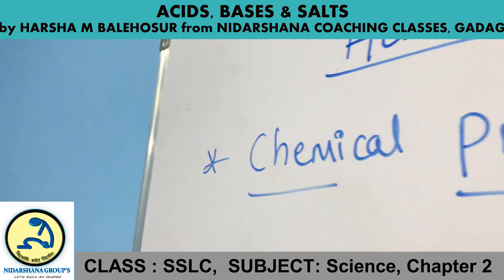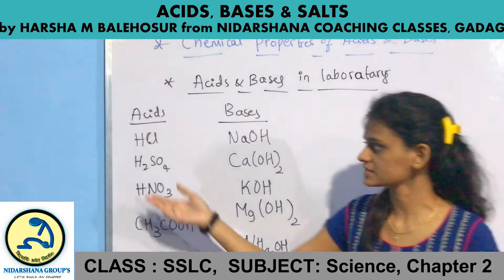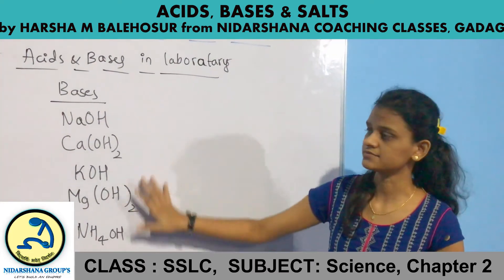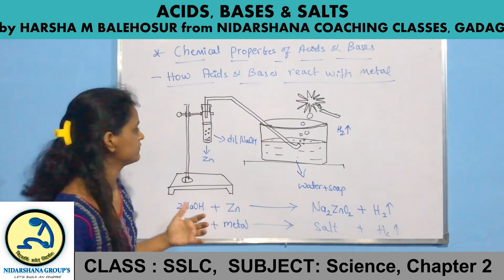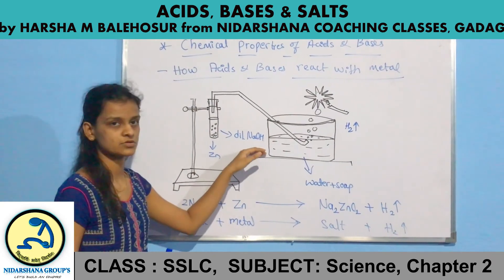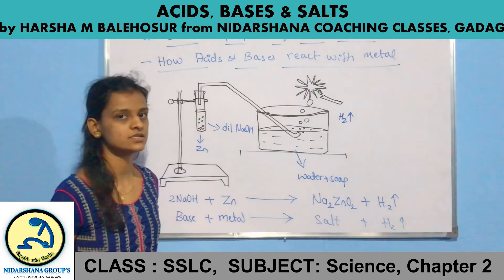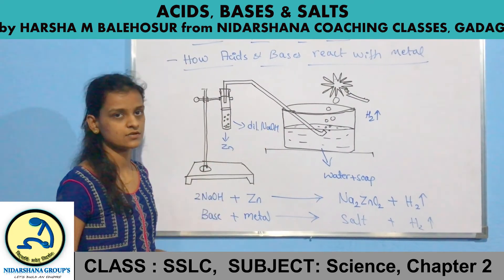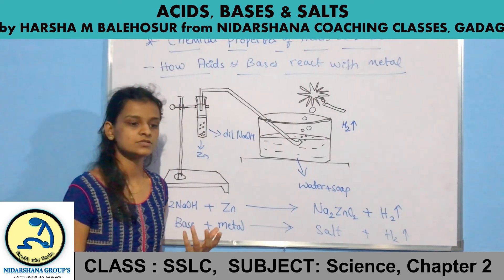SSLC Science Chapter 2 Acids, Bases & Salts Part 1 by Harsha M Balehosur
From Nidarshana Coaching Classes, Gadag

do comment your doubts.

Chemical properties of Acids and Bases
Reactions of Acids and Bases with Metals